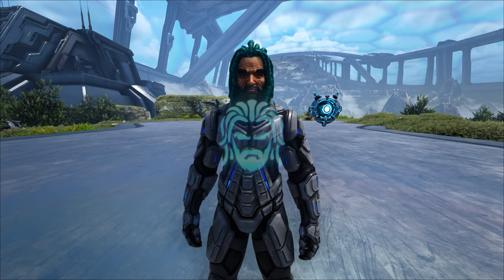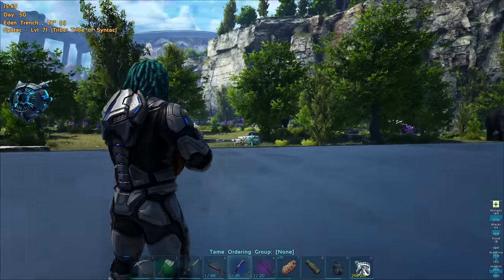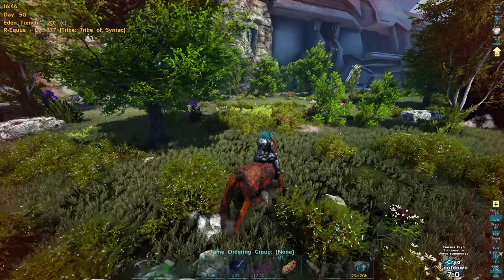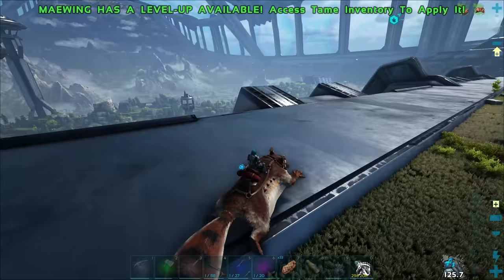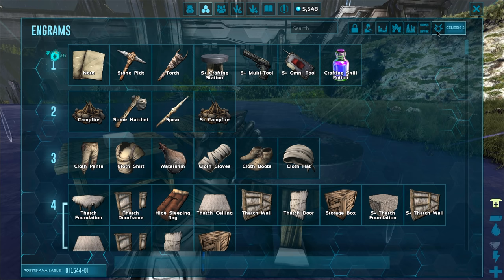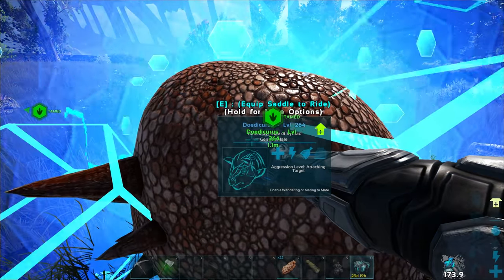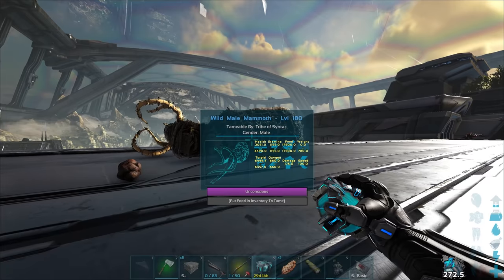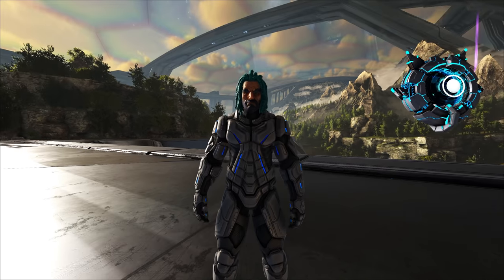Building the New Base and Taming Utility Dinos! - ARK Genesis Part 2 [E8]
Building the New Base and Taming Utility Dinos! - ARK Genesis Part 2 [E8] W/ SYNTAC

The Genesis Series is a Syntac Adventure in the New Genesis Part 2 DLC Map for Ark Survival Evolved. In this series Syntac will progress in the Lifeboat Spaceship by taming fantastical creatures like the Stealthy Assassin Shadowmane, the Mind Controlling Noglin and the Space Dolphin Astrodelphis! Once he has completed the dangerous missions the lifeboat has in store for him he can face the Element Infused Rockwell for the final time to save the Arks!